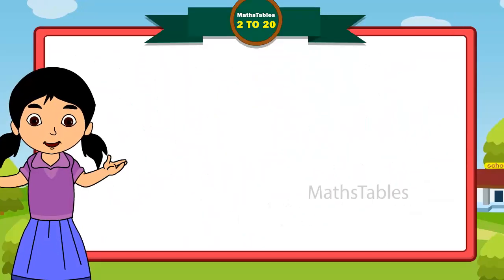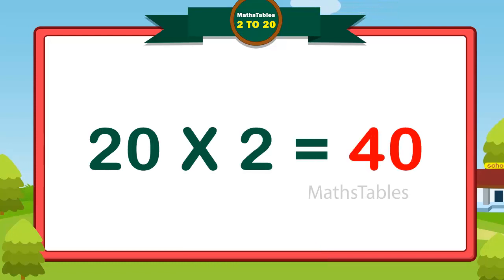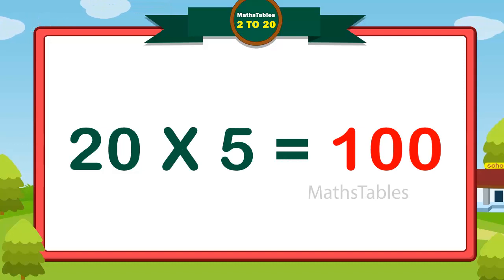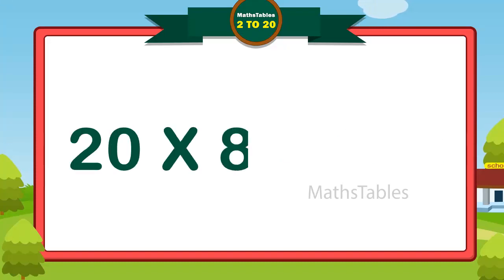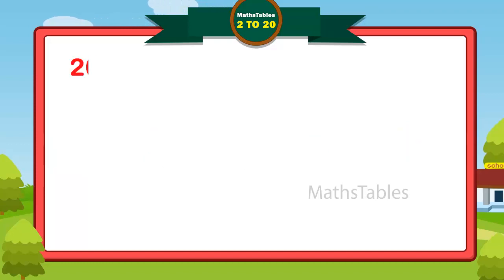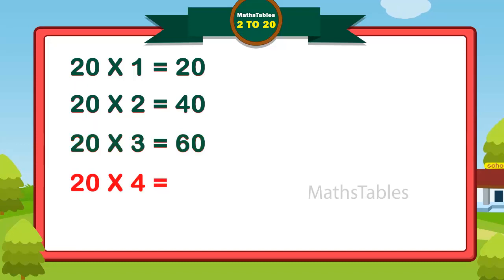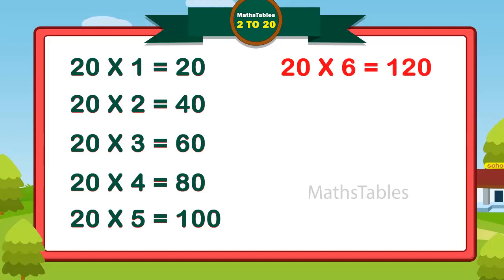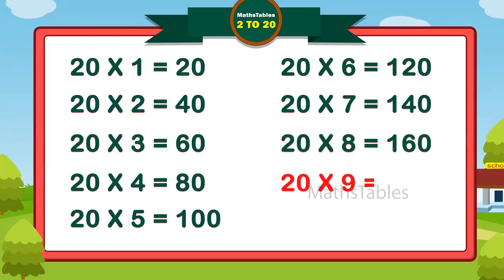20 Table Group Song Multification20tablesong 20 Times Tables 20table song MATHS TABLES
20 Table Group Song Multification20tablesong 20 Times Tables 20table song - MATHS TABLES